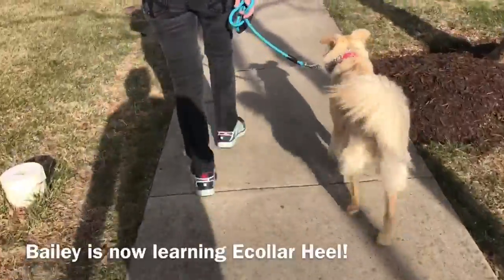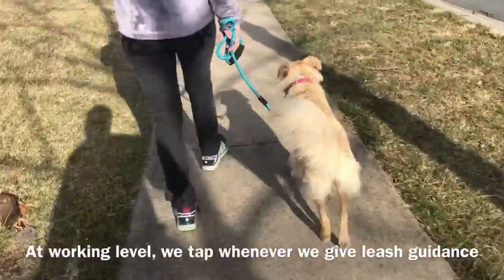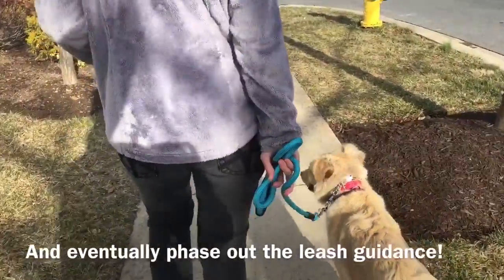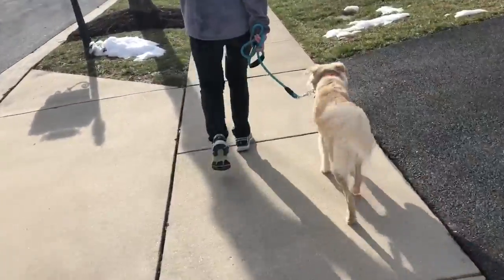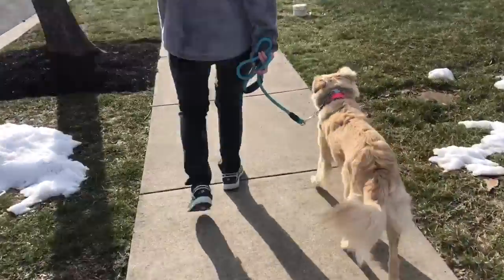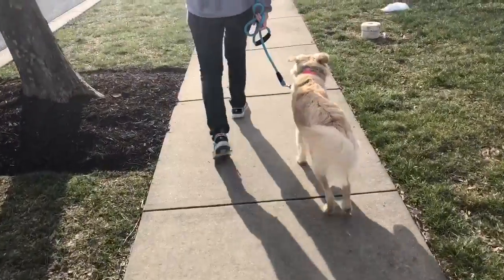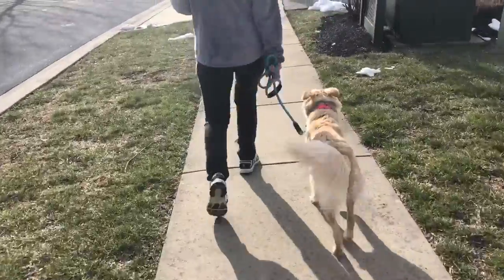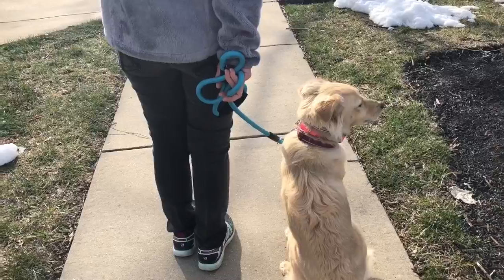Bailey demonstrating ecollar heel!